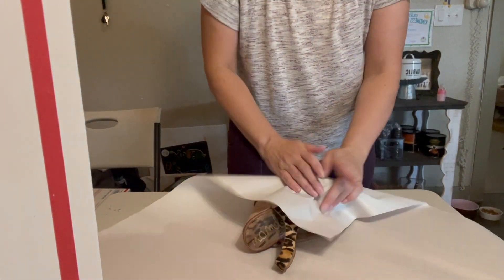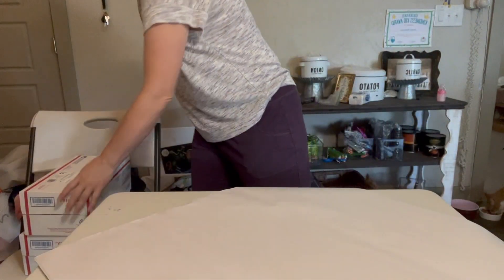What sold for Postmark July 27th & 28th I'm back at it!!!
Thank you all for continuing to watch my channel and sharing this fun journey with me!

I will be updating soon with new information for my TIKTOK channel!